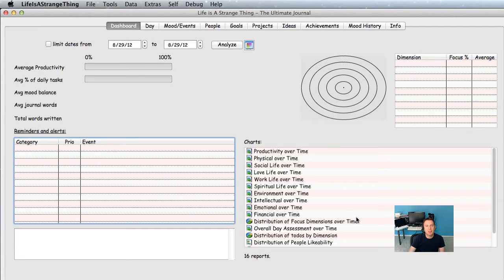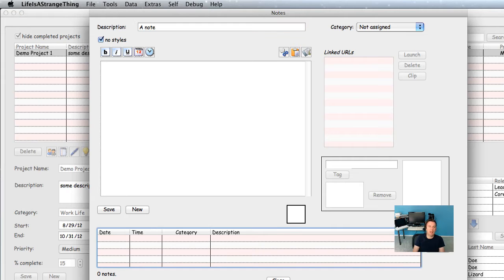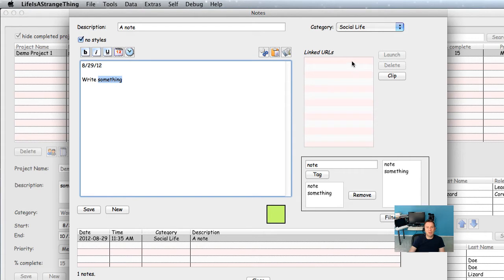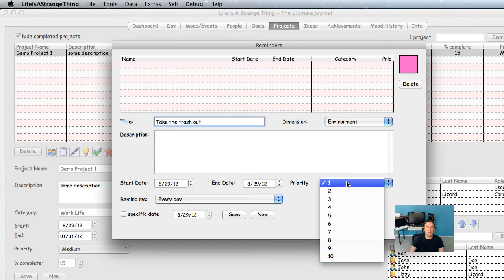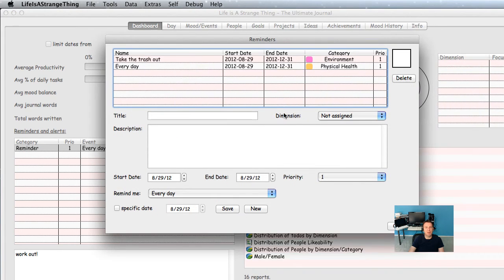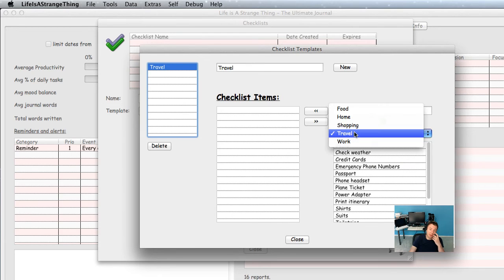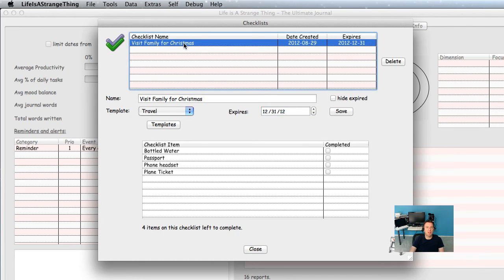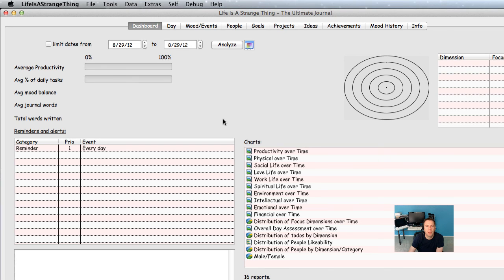Life is a Strange Thing - Lesson7.mp4